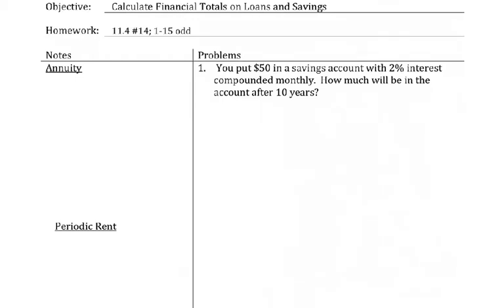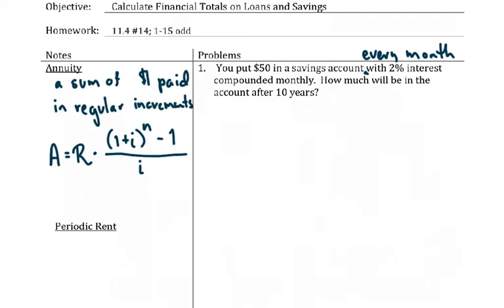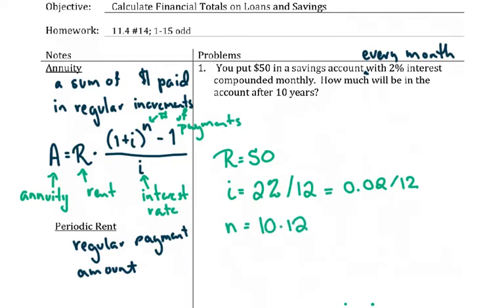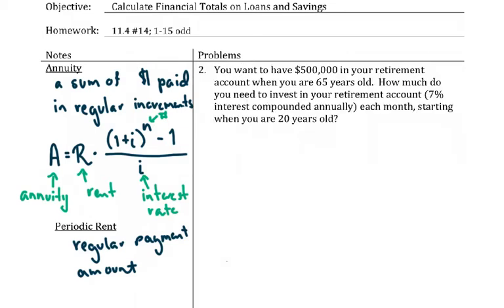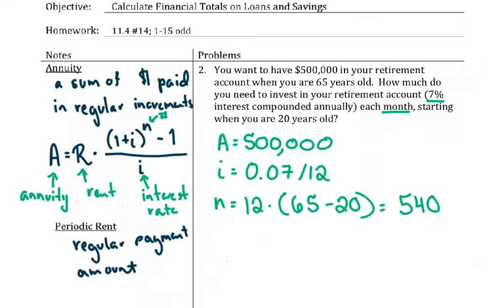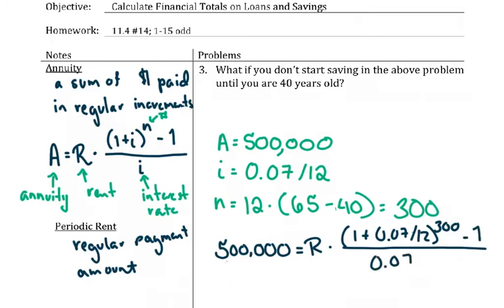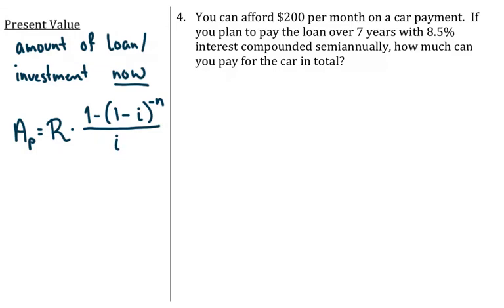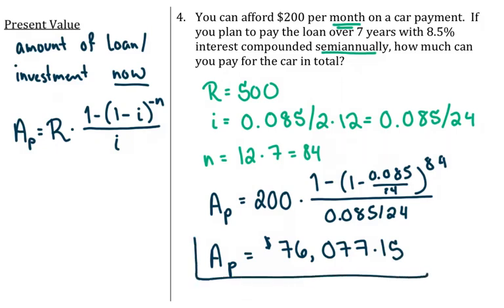Calculate and Solve with Financial Annuities